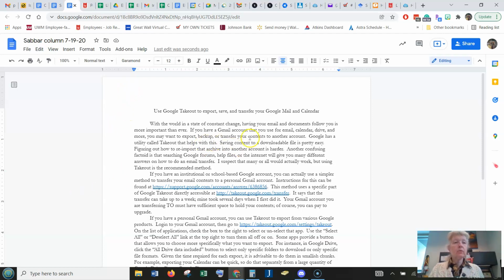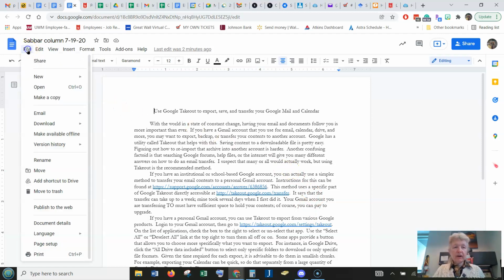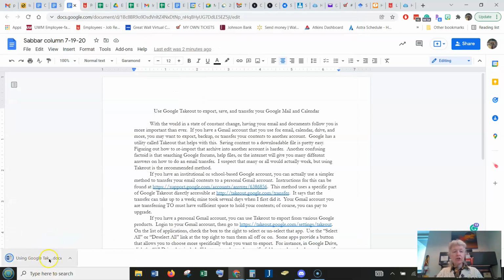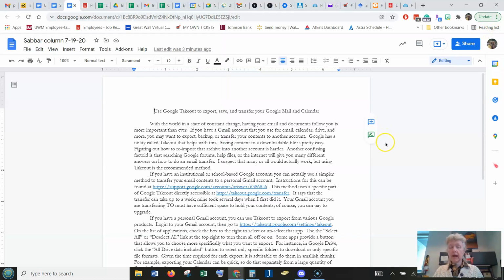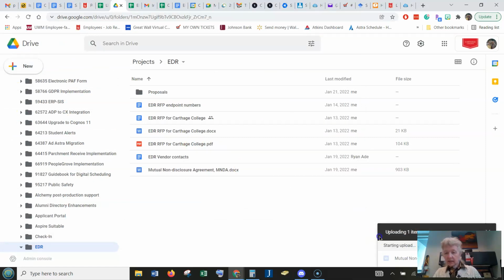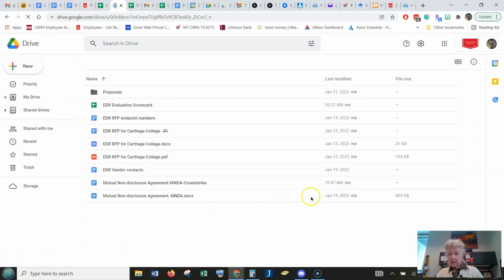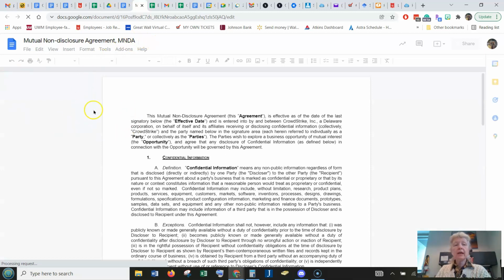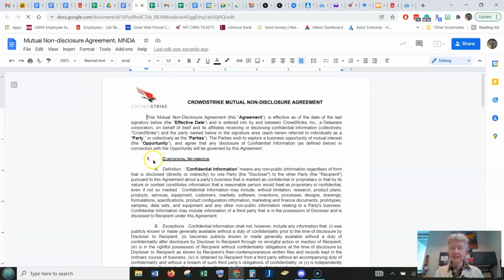Saving Google Docs as Word Docs and vice versa